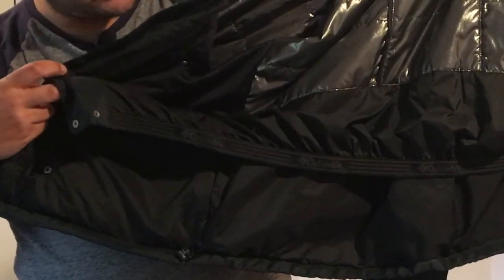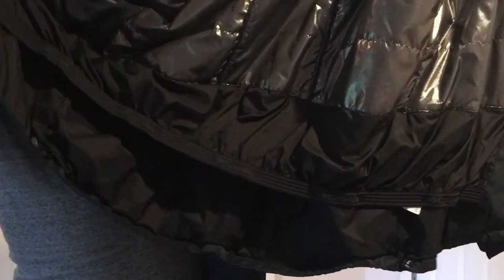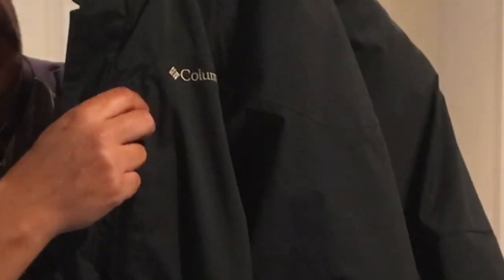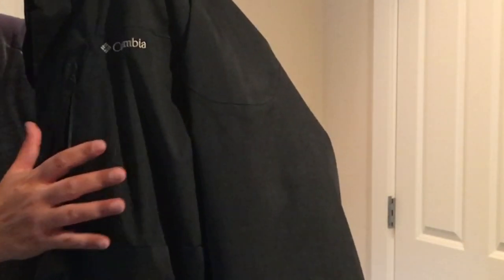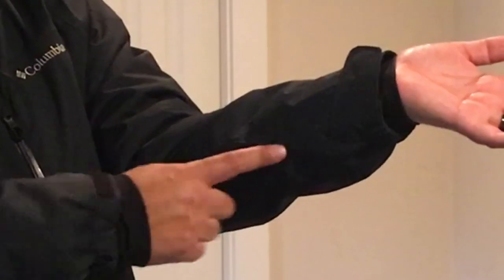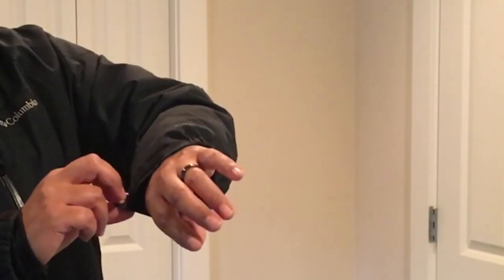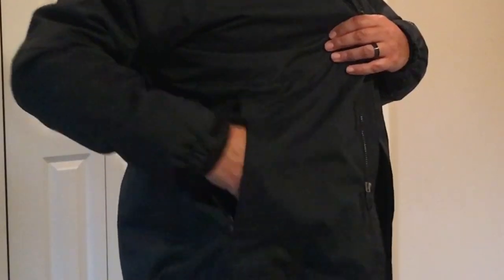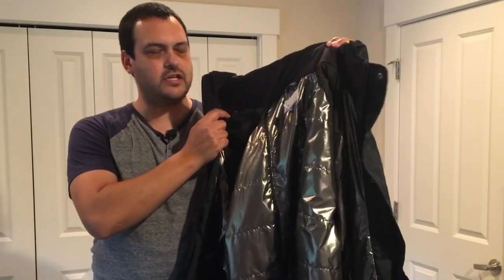Columbia Omni Heat Jacket | Mens Alpine Action Jacket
Columbia Omni Heat Jacket / This is a Columbia Omni heat jacket, specifically, this is the Columbia Alpine Action jacket. It features Columbia's Omni Heat reflective technology in the material on the inside of the jacket.

What that is is these little silver dots in the material, they reflect your body heat and then the space in between the dots also allows moisture to escape. So not only is the jacket keeping you warm, but it also keeps you dry at the same time.

The outside of the jacket features Columbia's Omni Tech technology, which is waterproof and also moisture wicking to keep you nice and dry in the snow and the rain.

To give you a quick idea about size, I am six foot four, and this is an extra large jacket. If I stretch up my arms I still got plenty of room and in the sleeves.